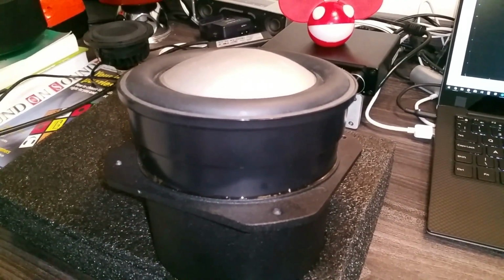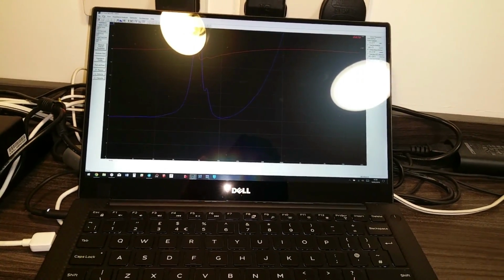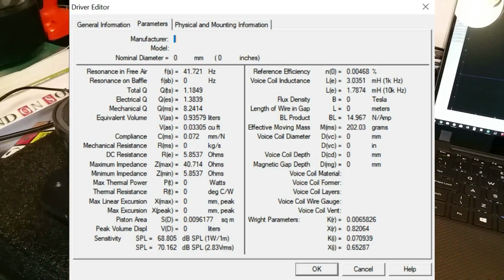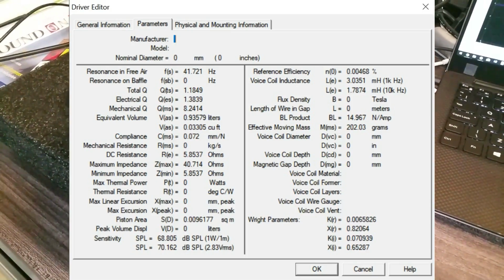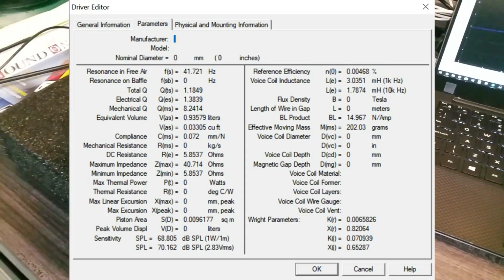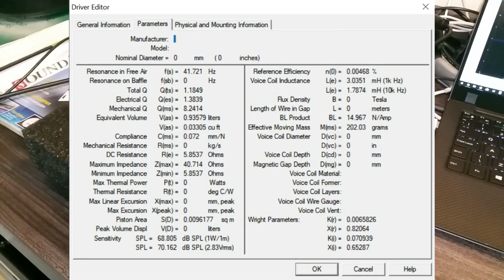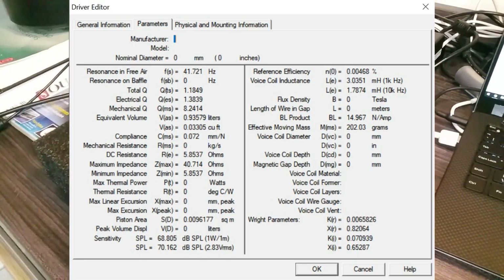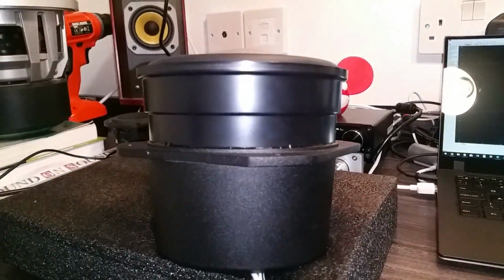Strange Sony Subwoofer Driver Test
A very interesting subwoofer driver made by Sony. It has two massive voice coils on separate ends of the former, and two spiders. While the mechanical noise is quite high, this is to be expected given how small the vent on the back is, and is inaudible in the enclosure.

If you want early updates on upcoming videos, be sure to follow my WDB Instagram!